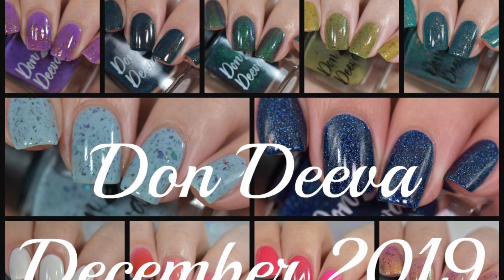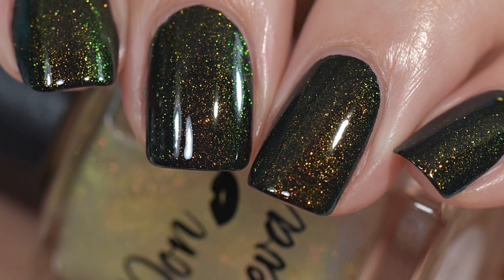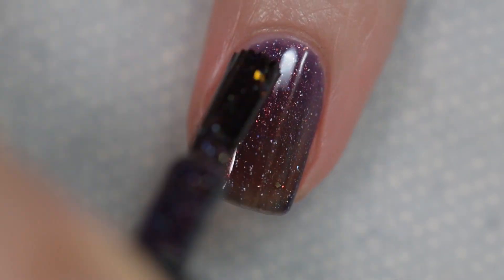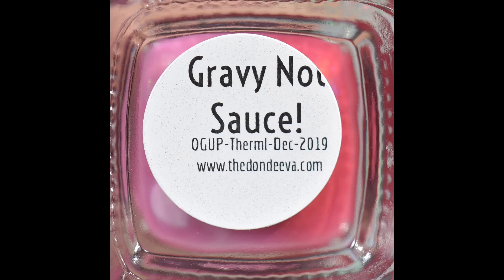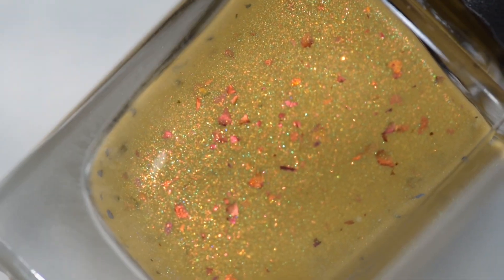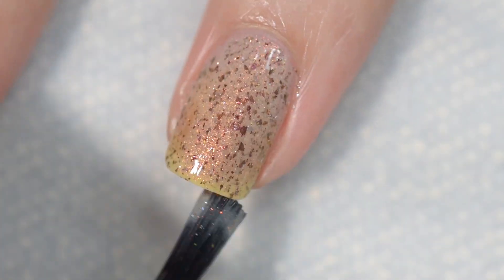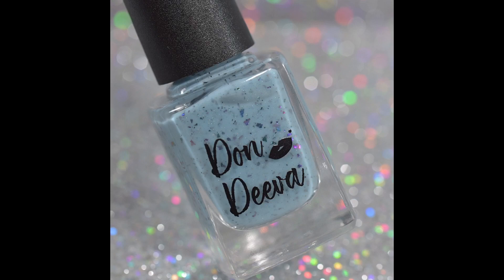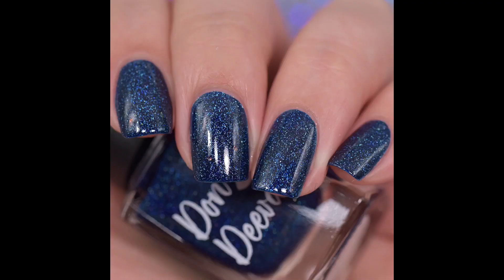Swatch & Review | Don Deeva - December 2019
Items sent by brand for an honest review and photos.  Descriptions provided by makers, but opinions are all my own.

Let's count how many times I say "um"!  :/

Polishes in order of appearance:
Planet Of The Grapes
24 Karrots & Pees
Illumina'Tea
Evil Candy Canes
Sleigh Hello To My Little Friend
La Befana
Smirks & Smiles
Gravy Not Sauce!
Solar Butterfly
Flustered Over Spicy Mustard
Show Yourself
Head Concho
Beerbongs & Bentleys
Don't Eat Yellow Snow

Star Wars Duo
R2-Deeva2
Obi Wanna Blowmi